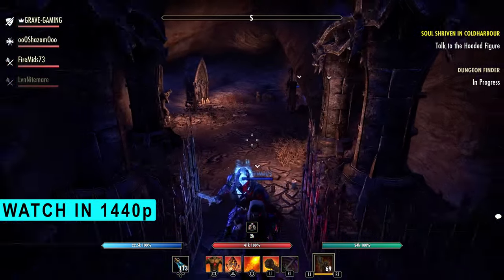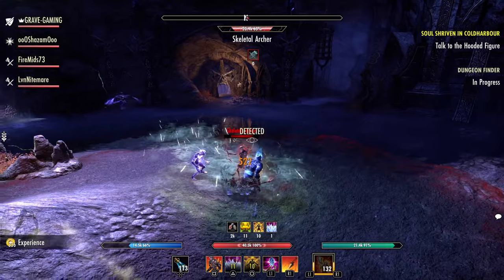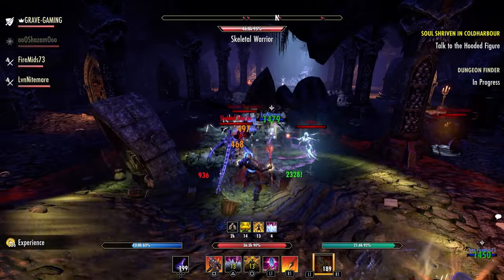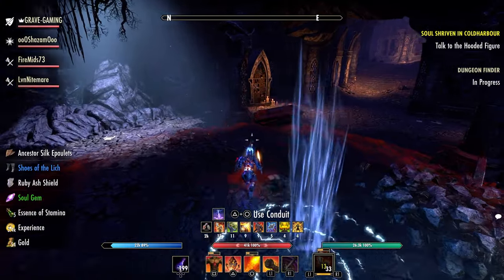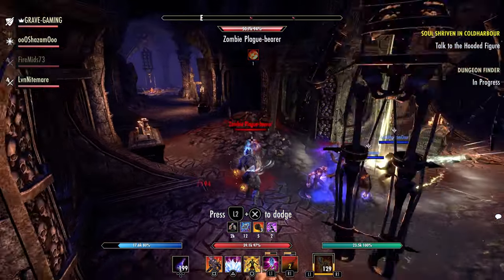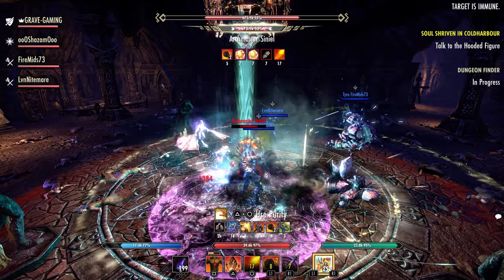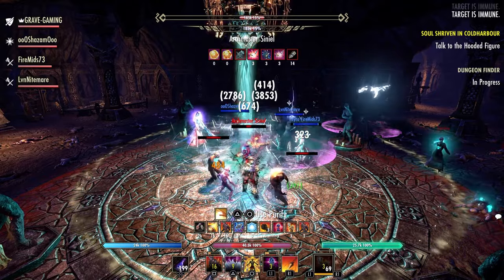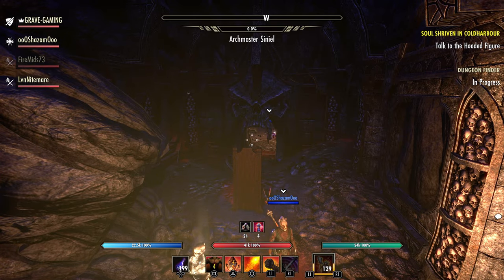🏦We Need More Bank Space! | Elder Scrolls Online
With all the new stuff being added to eso over the years, I think its time for a bank upgrade.